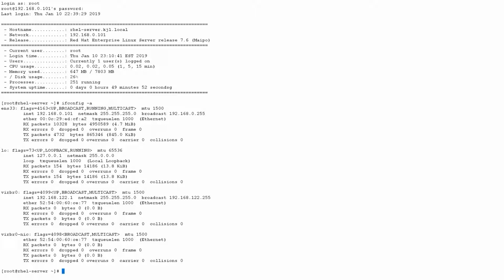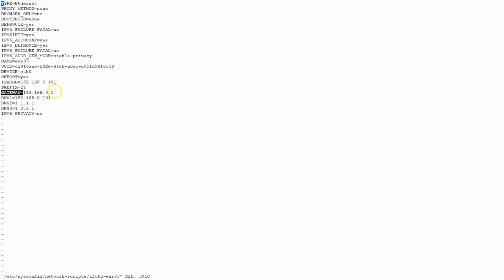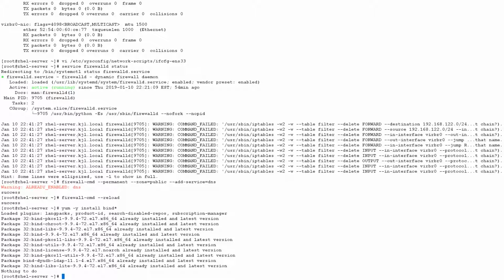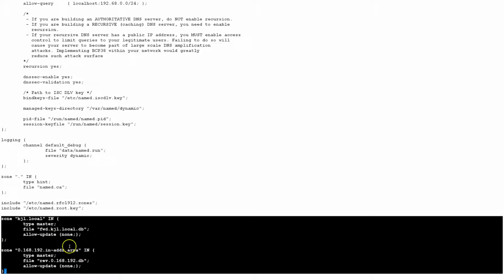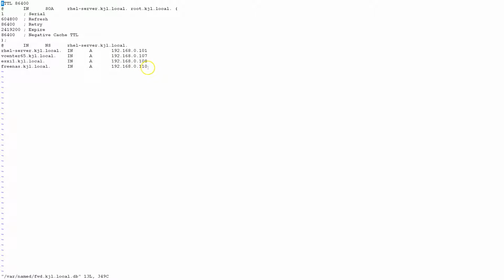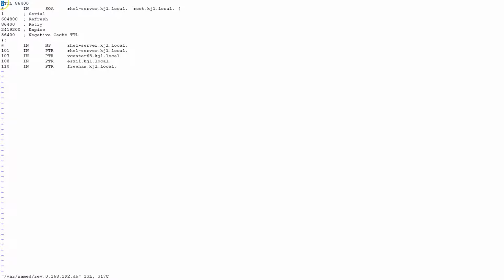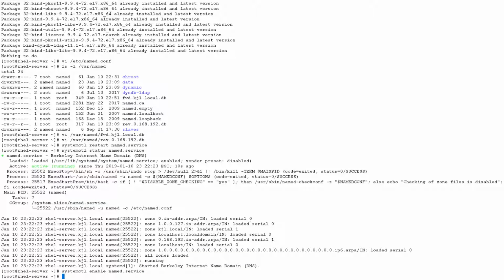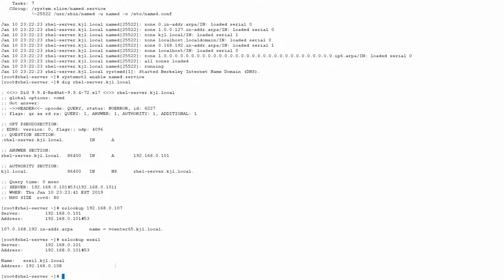RHEL 7 / CentOS Installing and Configuring BIND DNS